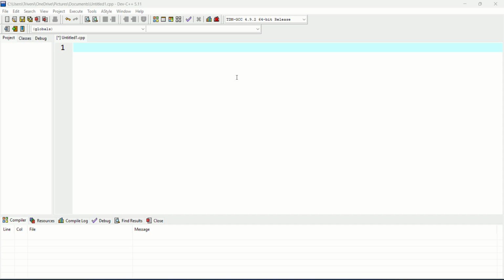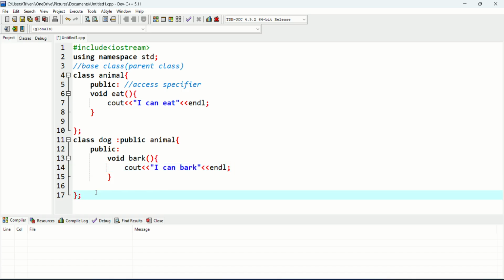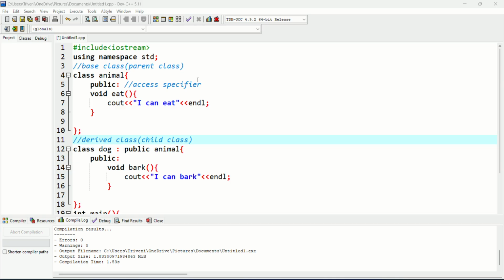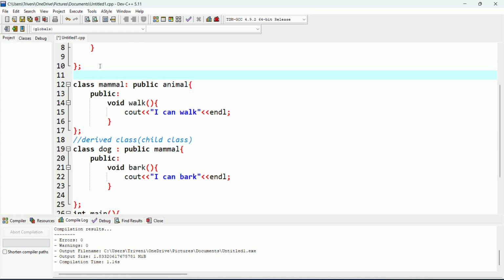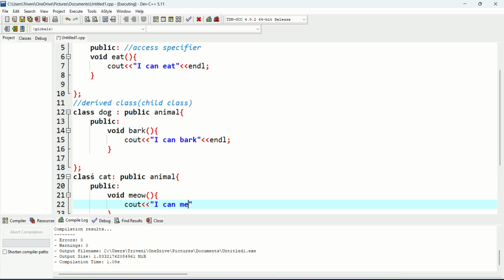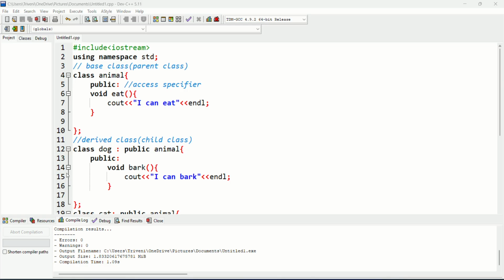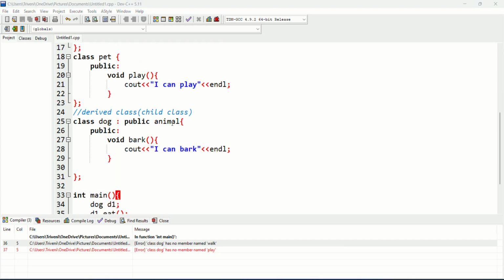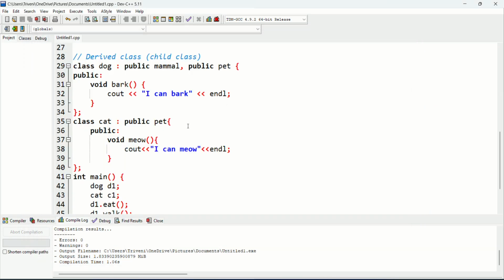Inheritance and Types of Inheritance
0:59 Simple Inheritance
7:28 Multiple Inheritance
10:08 Multilevel Inheritance
13:33 Hierarchical Inheritance
17:38 Hybrid Inheritance